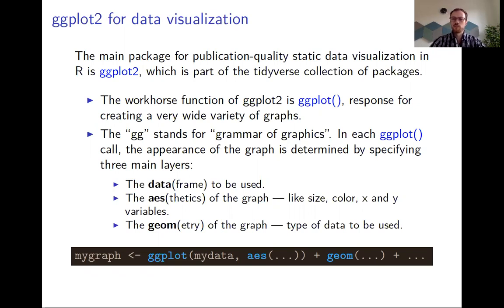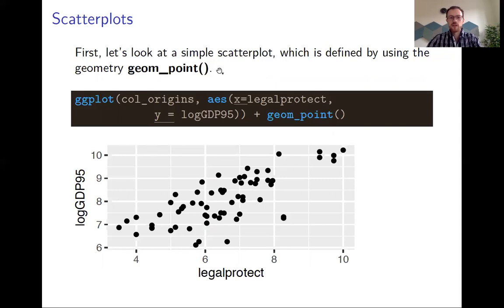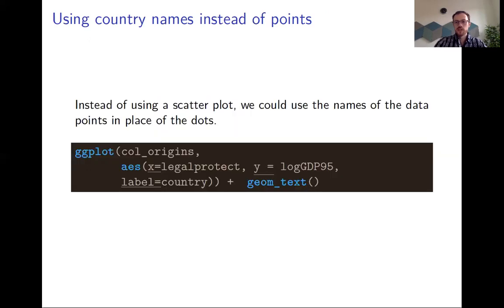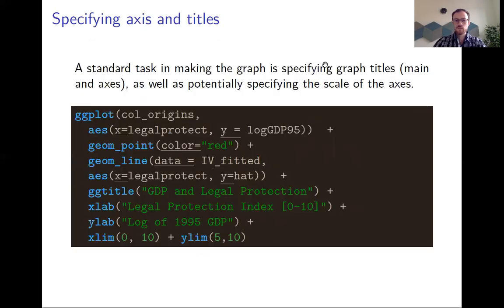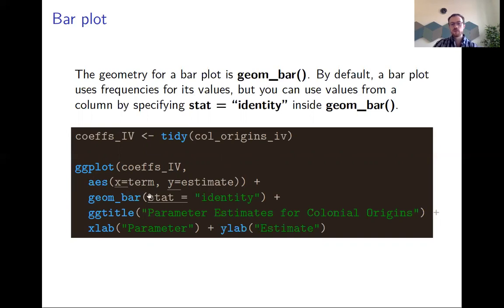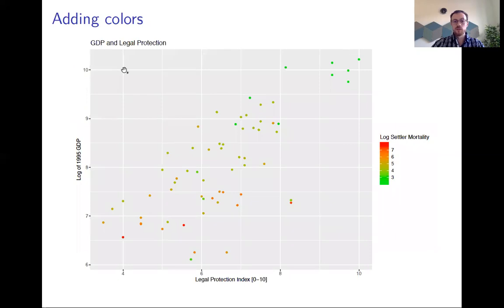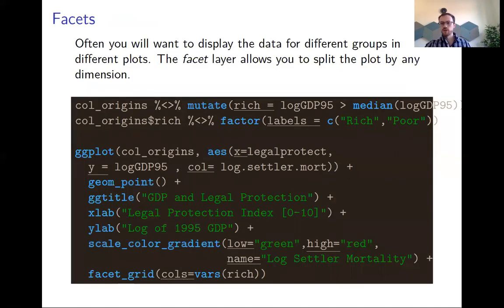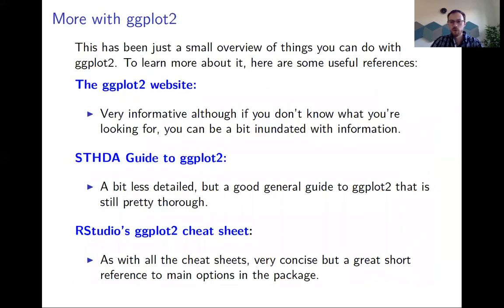Module 5.3 Data visualization with ggplot2 | Introduction to Data Analysis in R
Module 5.3 of the course "7316 Introduction to Data Analysis in R" at the Stockholm School of Economics